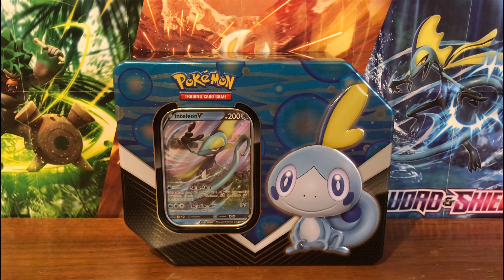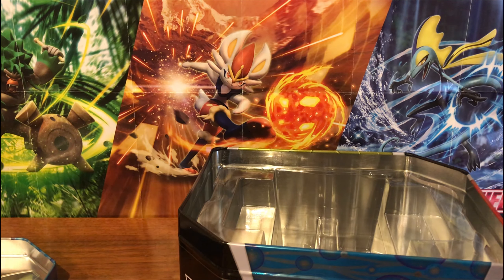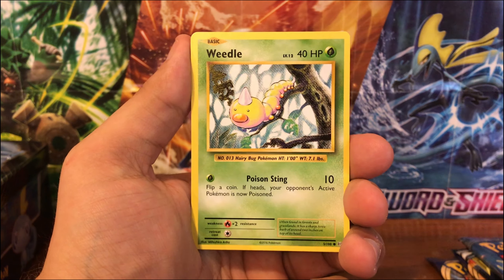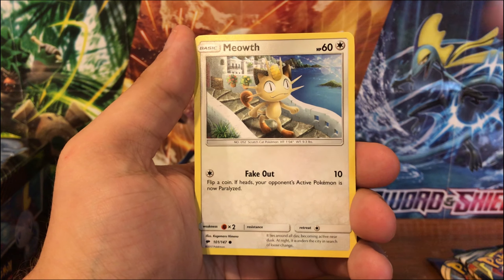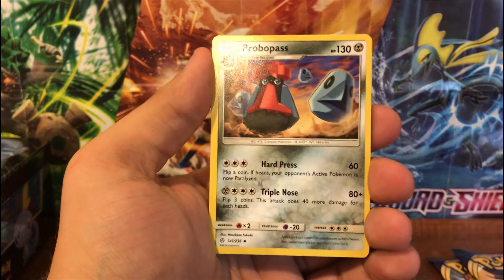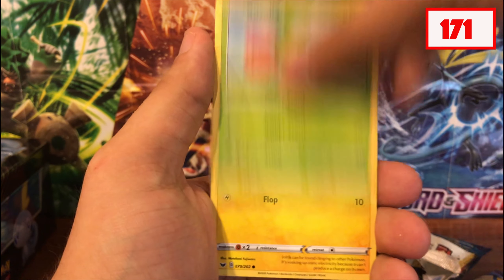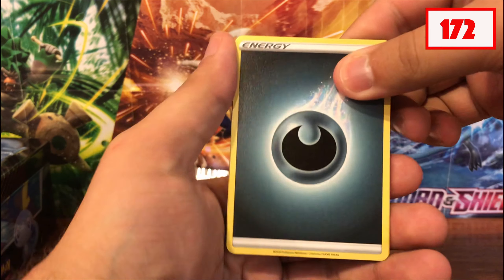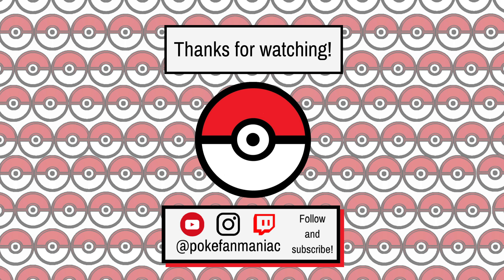LAST OF THE GALAR TINS! Did the Sobble tin give the best pulls?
This week I finish up opening the Galar Partners tins and I have to say I did not have the best pulls overall. Hopefully, you guys had better pulls and got some great stuff from the code cards! Links to the other two videos will be below so you can tell me which tin did the best!